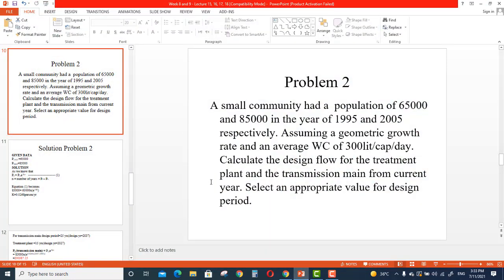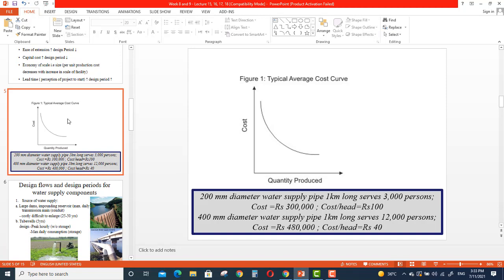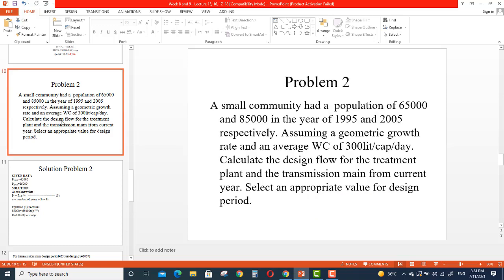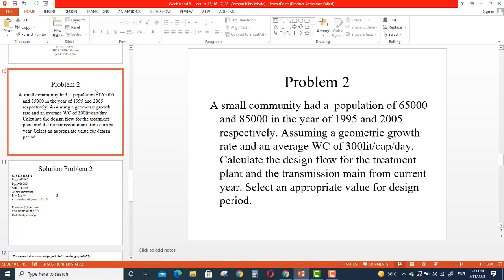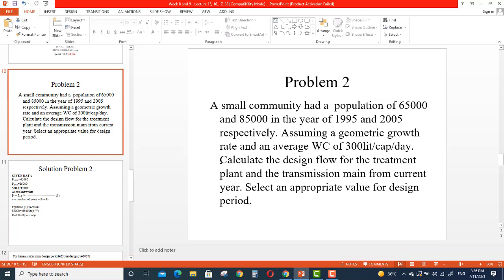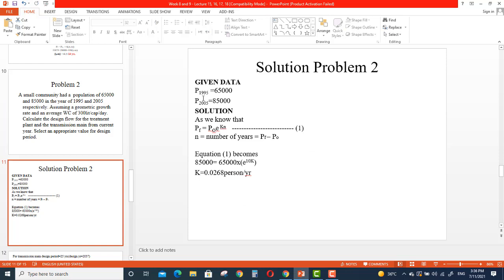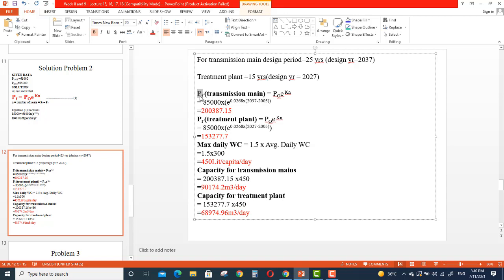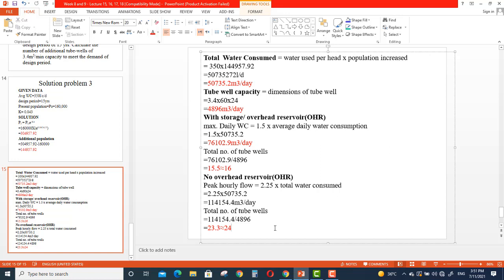Lecture 11: Numerical Problems Related to Water Design Flow and Design Period of Treatment Plant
1. Introduction: Water supply and wastewater collection systems and their importance with respect to human health. Water-borne diseases. Types of impurities and their effects on human health standards, WHO standards. Study of the water treatment plant.
2. Estimation of Water Demand: Water consumption. Components of water consumption. Factors affecting consumption. Fire demand. Variations in demand: average daily consumption maximum daily consumption and peak hourly consumption. Commonly used values of water consumption. Local design guidelines. Design period: factors affecting design period. Commonly used design period and local criteria. Population forecasting: mathematical and graphical methods of forecasting population. Population density.
3. Source of Water: Ground and surface source. Selection of water sources with respect to quantity and quality considerations.
4. Collection and Distribution of Water: Intake structure: reservoir, river, and canal intakes. Methods of water distribution. Components and layout of the water distribution system. Storage capacity of overhead reservoirs. Use of Hazen William formula for the design of water distributions systems. Hardy Cross method. Use of microcomputers in design. Types of pipes and their use in water distribution. Pipe joints, service connection. Valves and fire hydrants. Construction of water distribution systems. Disinfections of old and new pipes. Water waste surveys and tracing of leakages. Pipes in series and parallel, heard losses, major losses minor losses.